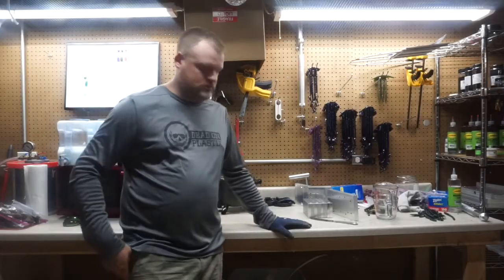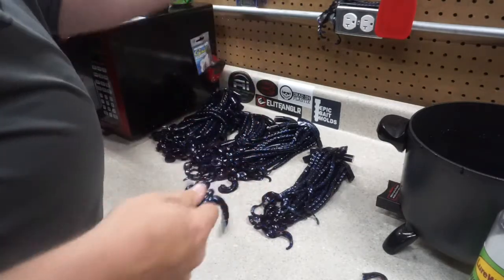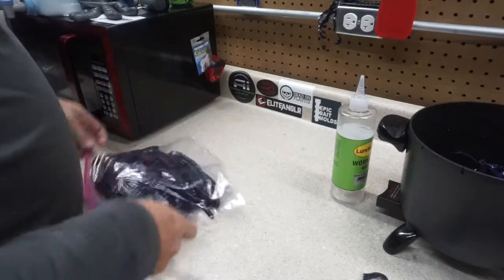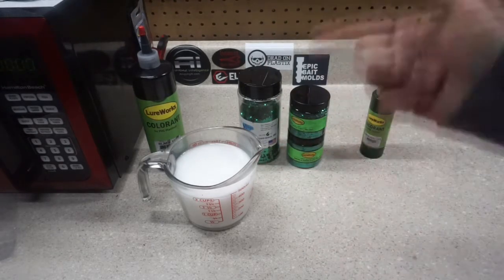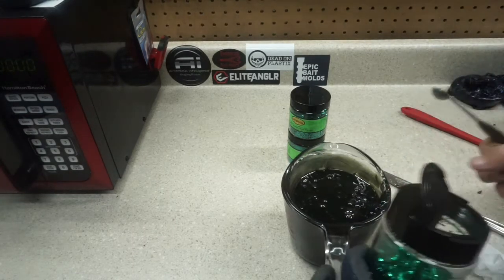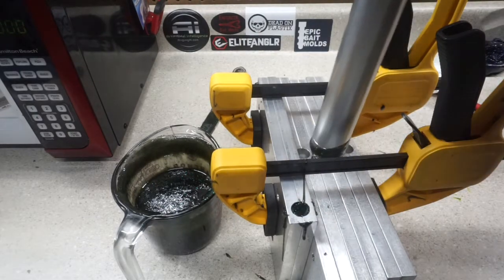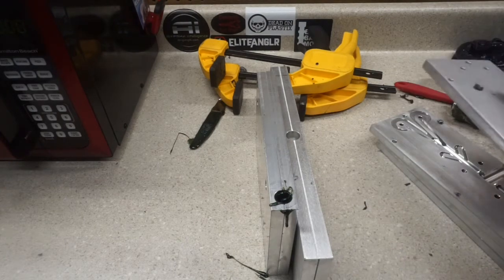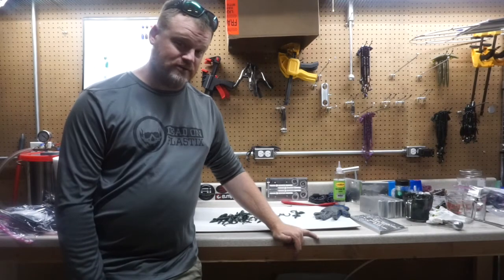Custom Color: Dirty Money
New creation from The Bait Cave. Dirty Money
Riley Phillips Fishing on Facebook!